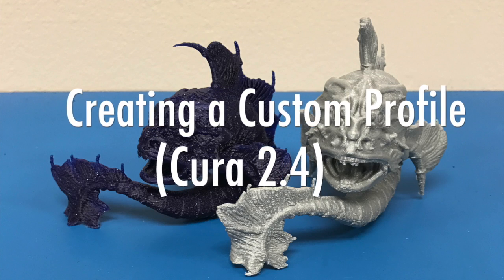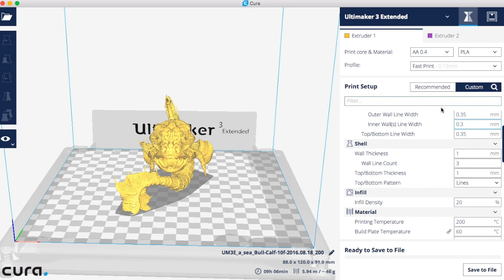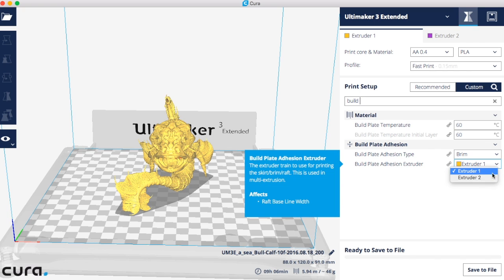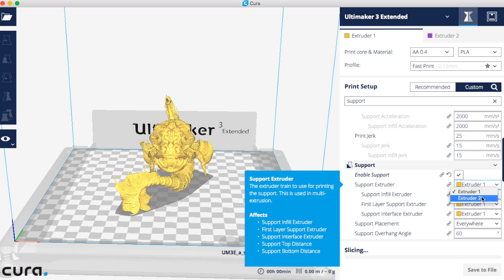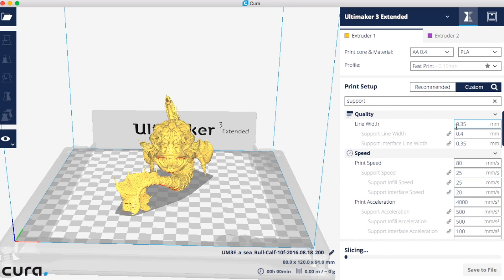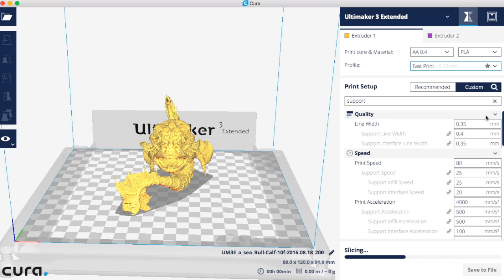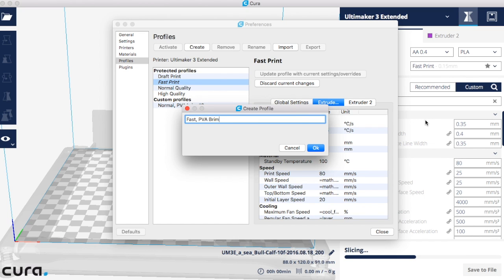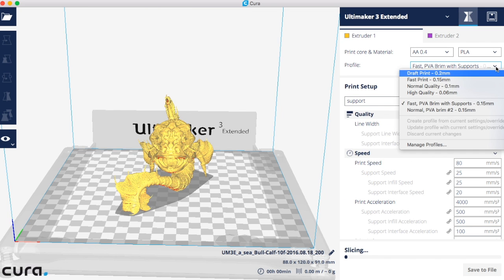Creating a Custom Profile (Cura 2.4)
This video demonstrates how to make a custom print profile in Cura 2.4 for the Ultimaker 3 or Ultimaker 3 Extended.

Model visible on the bed during this video is the Sea Bull-Calf, by Zorum, available at Thingiverse:

To see the Sea Bull-Calf print from every angle, check out our video on Instagram here: